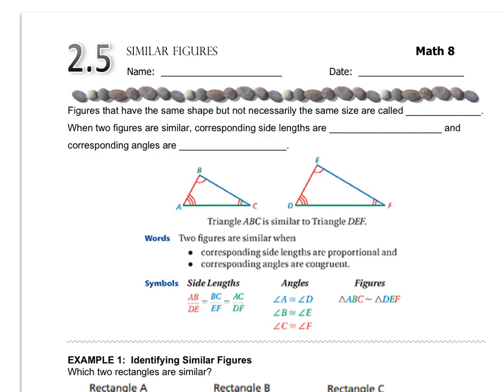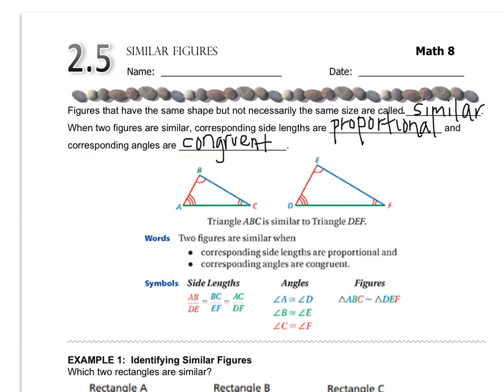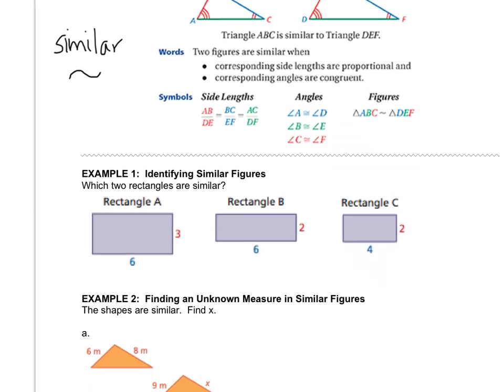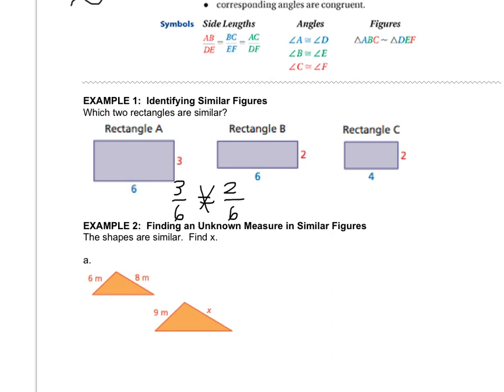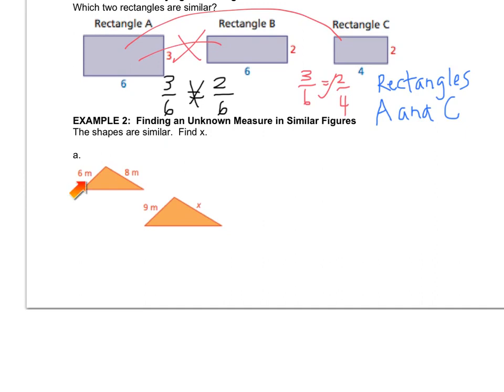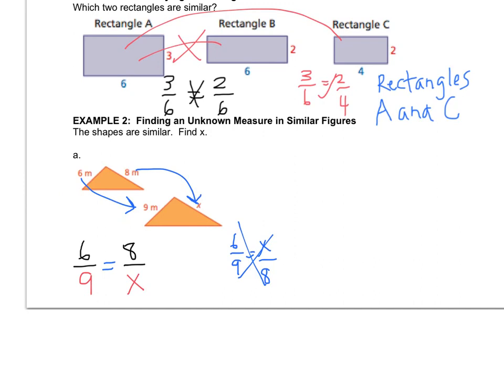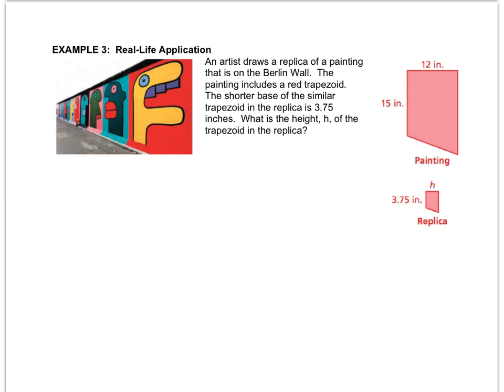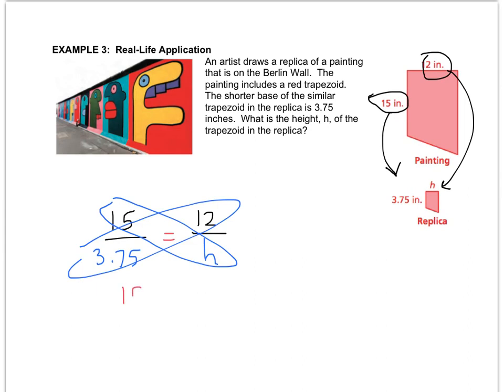Math 8 - 2.5 Similar Figures